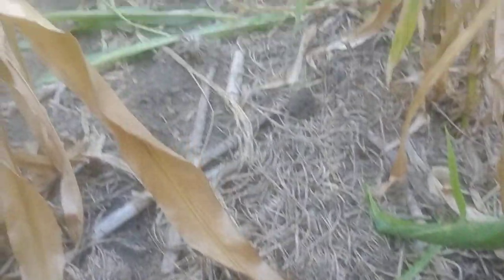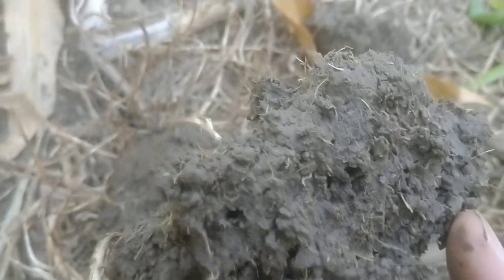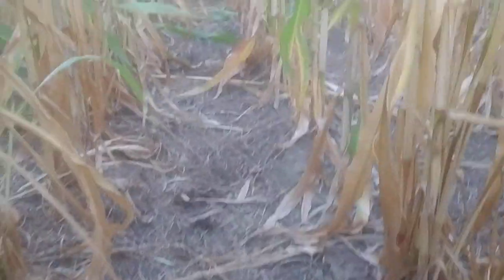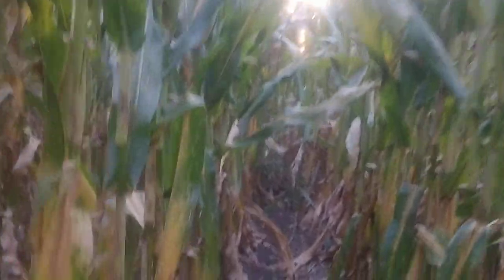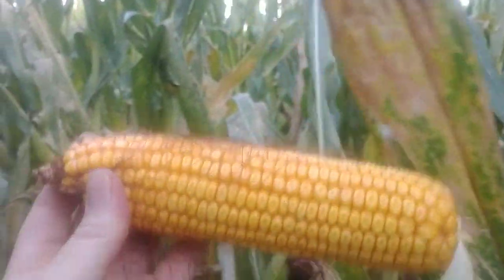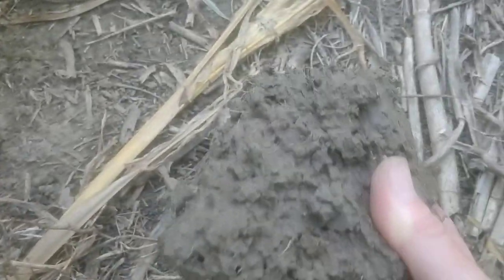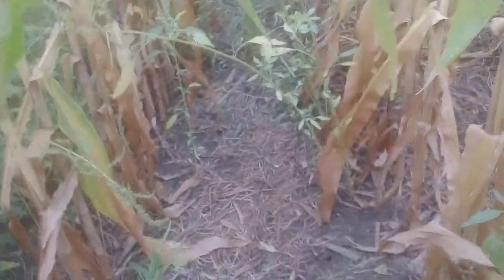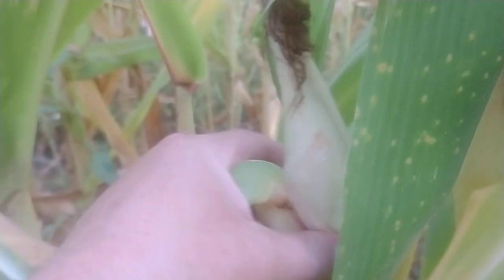Corn grown with NO FERTILIZERS, NO HERBICIDES applied! 100% Regenerative legume cover crop farming!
Growing corn with no (low) input costs.  This is how cover crops lowered my farms risk profile while regenerating soil health and supplying more than adequate fertility at the same time.  How often do we get a chance to do the right thing and get the gold?  Finally Finding the right winter legume, that not only over winters, adds adequate fertility, regenerates soil health and on top of all that neutralizes weed pressure enough to negate the need for costly weed killing herbicide applications, essentially creating a very cutting edge regenerative and organic farming system that could be used widely.  This is a educational test plot based on my previous experiences with Austrian Winter peas and many other covers crop blends and it revealed a lot of knowledge for the future of farming.  We drilled the Austrian Winter pea the previous fall in early October of 2019, then planted corn directly into the standing Austrian winter peas in late April of 2020 as a test plot. (both video links below show the progress) Absolutely no commercial fertilizer, herbicides, insecticides or fungicides were applied to the test plot during the 2020 growing season, or the previous fall of 2019. The ear of corn on the thumbnail for this video is from this test plot.  It is truly, NON GMO, organically produced and uses the most cutting edge regenerative farming system we have developed to date.  This is the result.

CHECK OUT THE LINKS BELOW to see the progression of this particular test plot.  Same Variety, same field, side be side using 2 totally different production practices!  we did not apply fungicides to the conventional field for the best representative data we could gather.  It is also worth noting that this is not certified organic, but it technically could be.

- WATCH VIDEO -the same regenerative plot right after planting/ emergence early May 2020

- WATCH VIDEO- the same regenerative plot in February of 2020, showing the Austrian winter pea to be the hardiest overwintering legume.  The Austrian winter pea was green and growing in February in Southeast Nebraska after months of freezing temperatures.  Toward the end of this video i mention potentially supplementing some commercial fertilizer, for research purposes and because the Austrian winter peas proved to add so much natural legume nitrogen I wanted to see the results.  Absolutely no commercial nitrogen was supplemented.